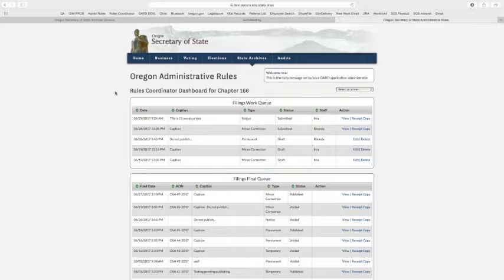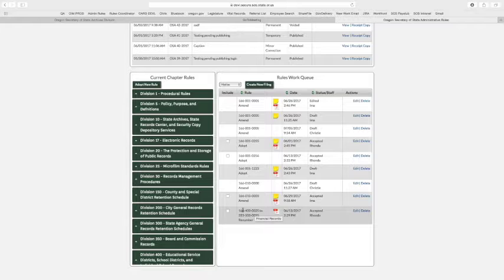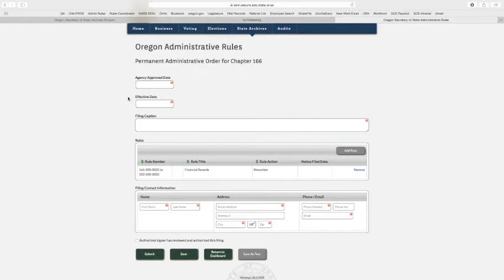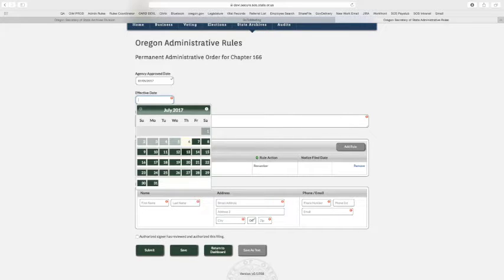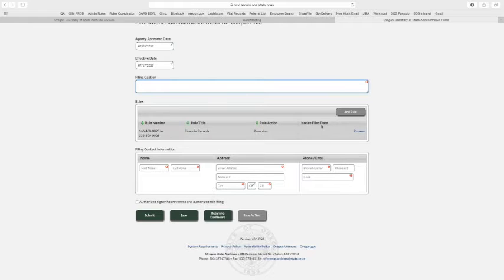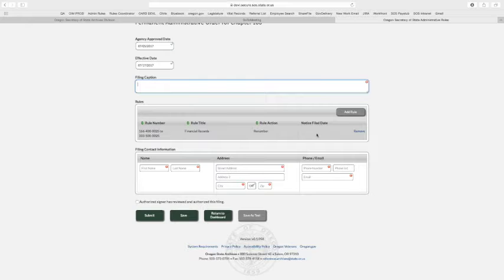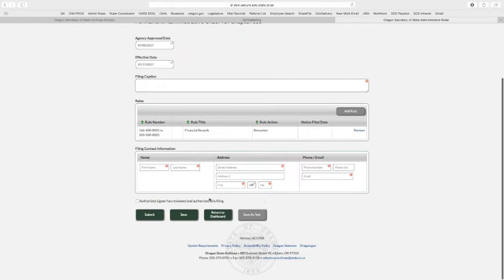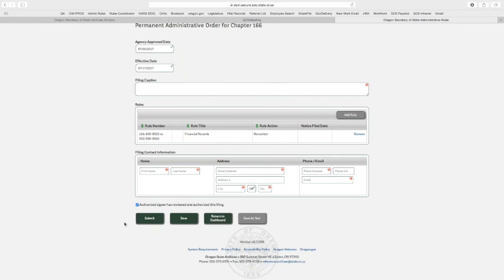#6 File a Permanent Administrative Order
before attempting a permanent rule. Rules must be drafted to the Rules Work Queue before creating a Temporary or Permanent Filing.
This is the 6th video in the series about using the Oregon Administrative Rules Database (OARD): For Rules Coordinators. File a permanent administrative order in the OARD.